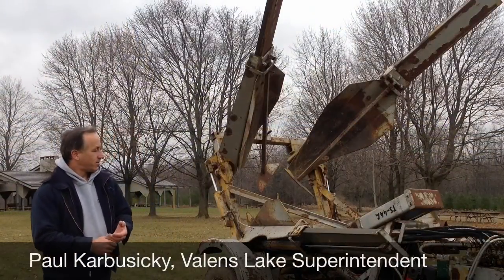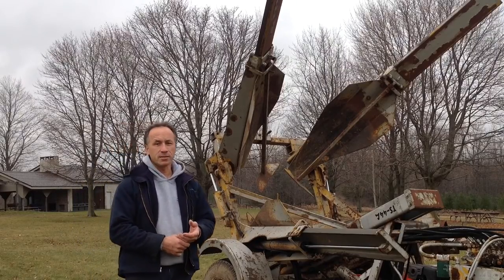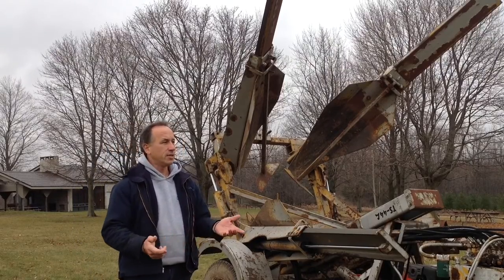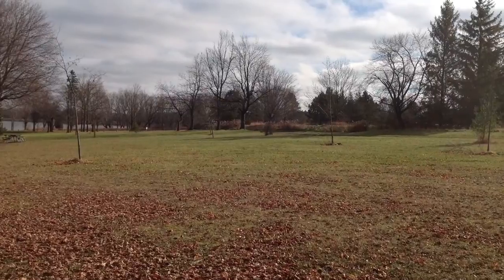HCA Insider: Transplanting Trees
Paul Karbusicky, Superintendent at Valens Lake Conservation Area uses the tree spade and shows us how trees get transplanted around the area.  Moving the trees is environmentally friendly, cost effective and helps to provide more shady areas for picnicking.